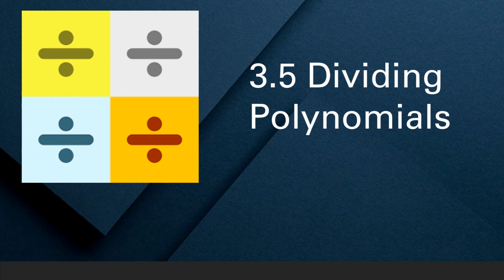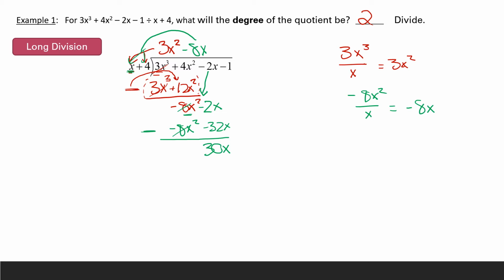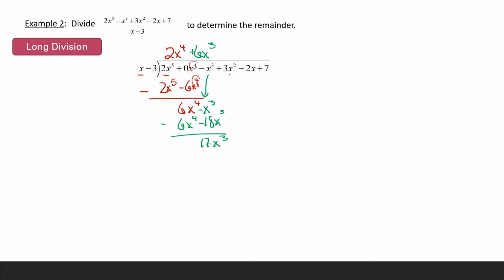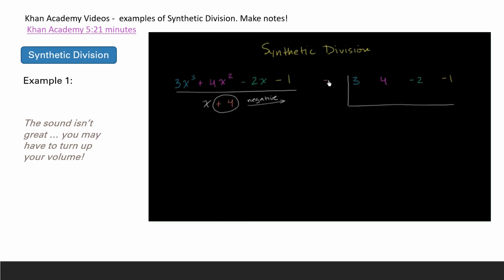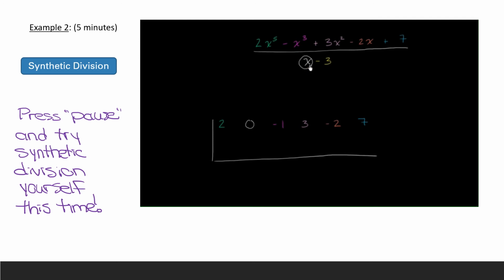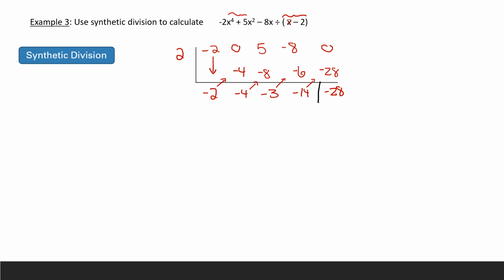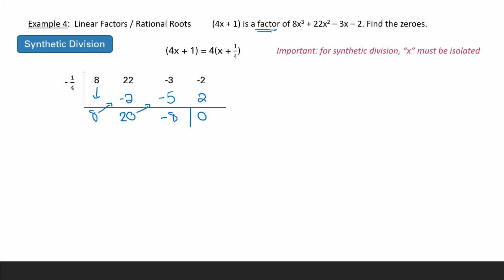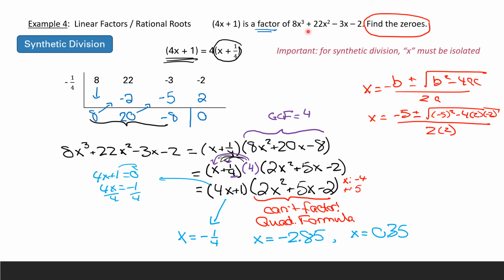MHF4U: 3.5 Dividing Polynomials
Learn long division and synthetic division of polynomials and terminology (dividend, quotient, divisor, remainder).